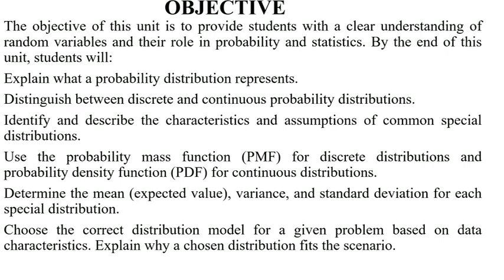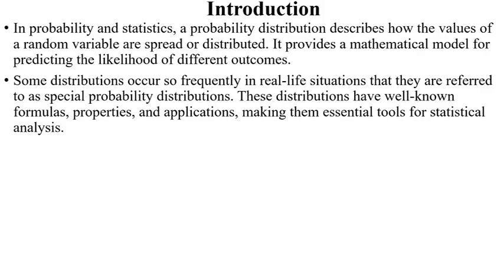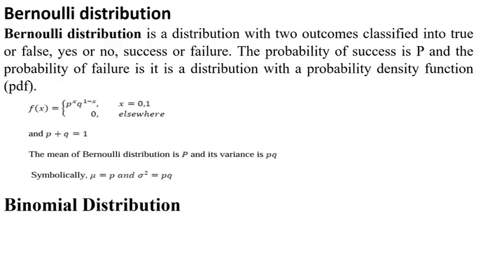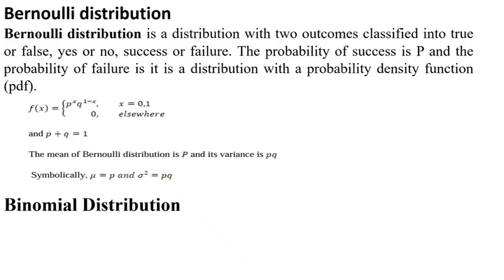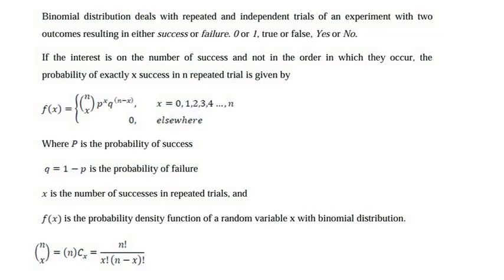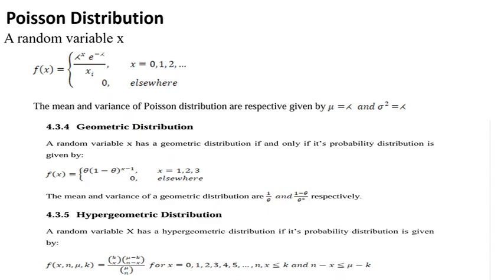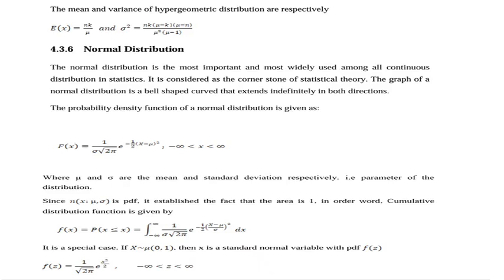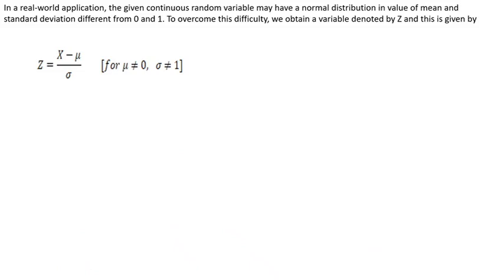Study Session 4 Unit 3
SOME SPECIAL DISTRIBUTIONS.